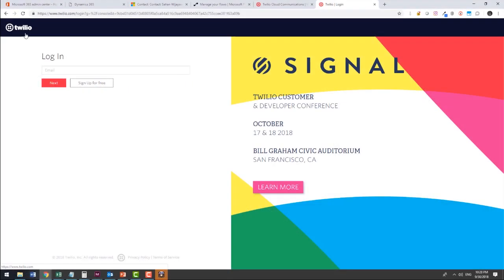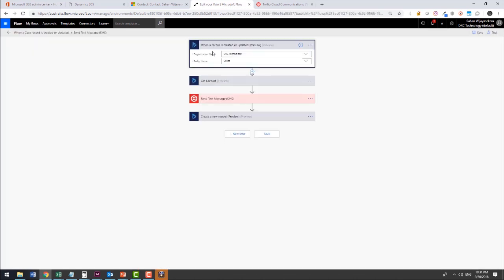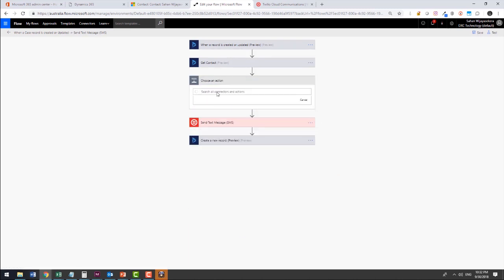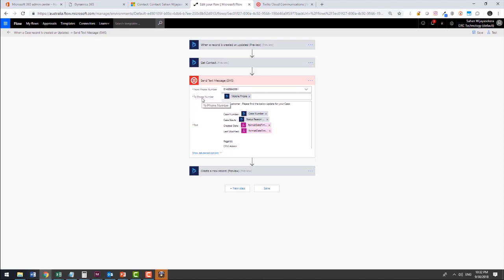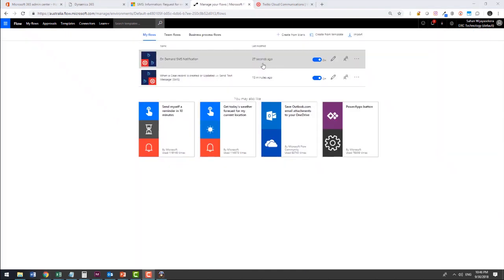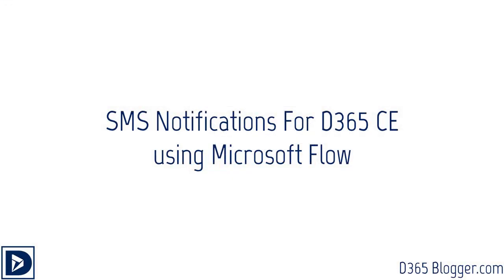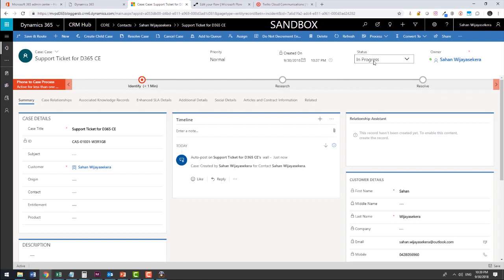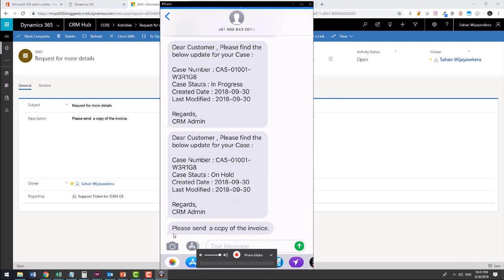SMS Integration to Dynamics CE using Flow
Audio Track  : Joakim Karud - Dizzy